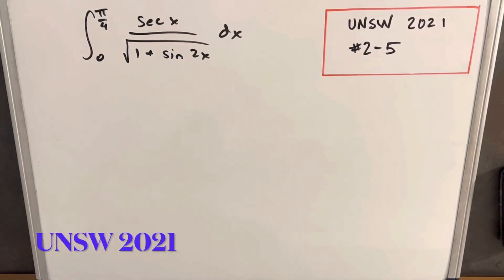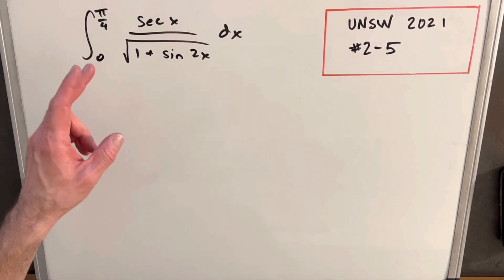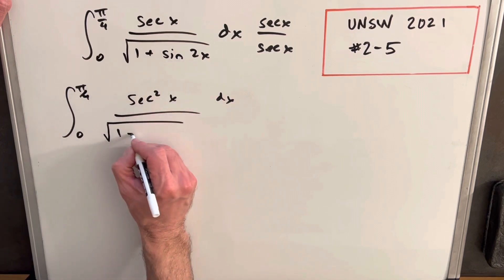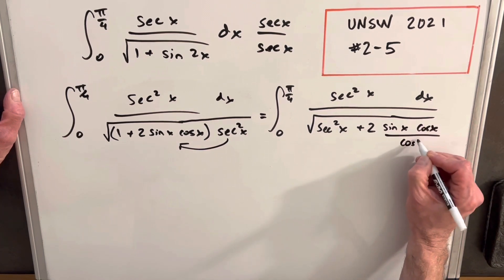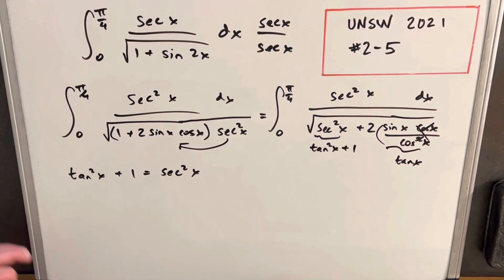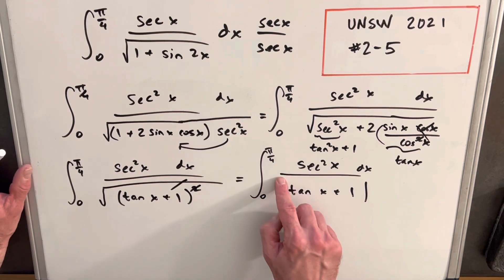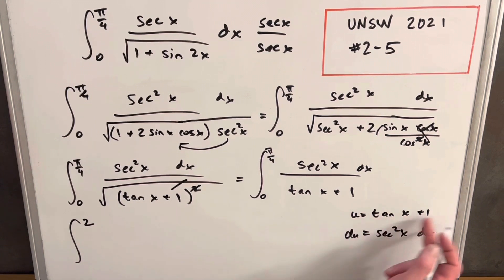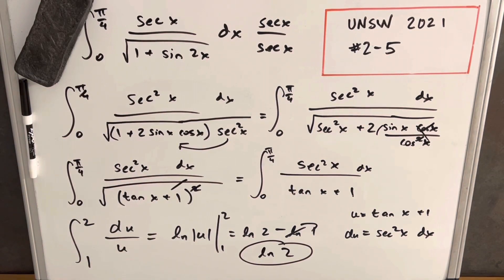UNSW Integration Bee 2021 #2-5